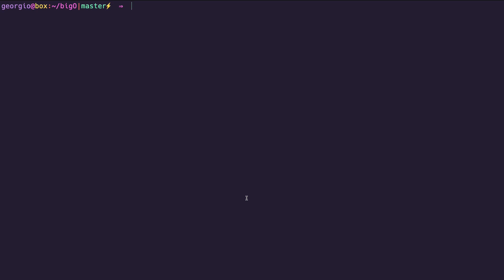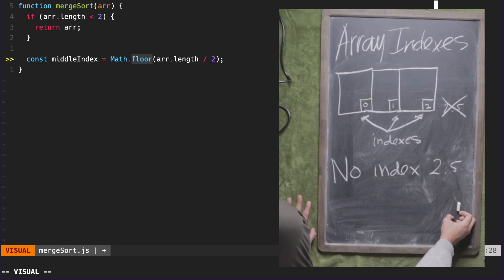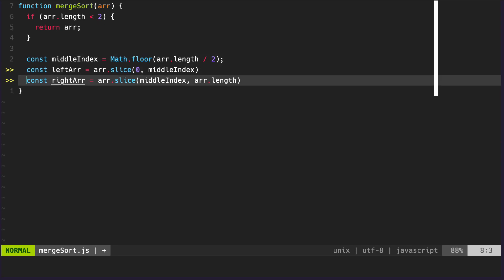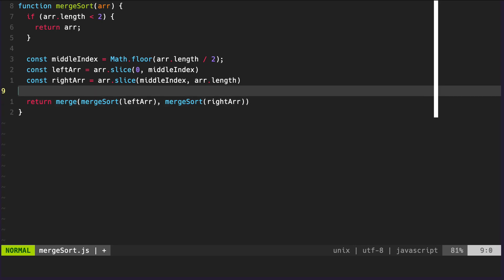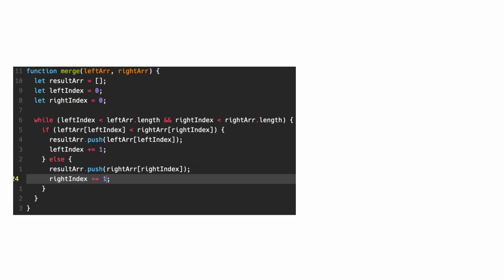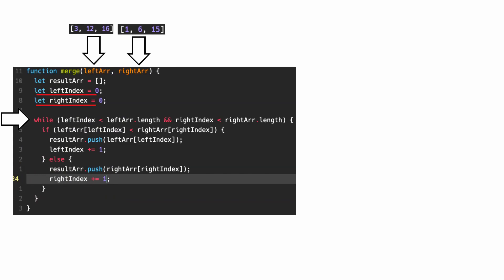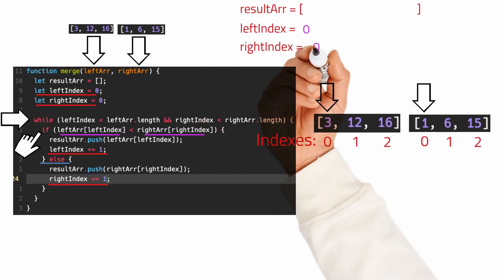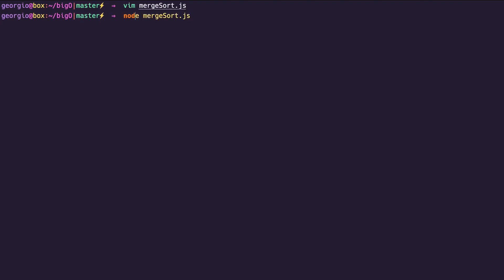Big O Notation Series (Coding): Merge Sort Made Easy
merge sort made easy is a coding tutorial that will help you understand and visualize merge sort recursion and O(n log n) time complexity